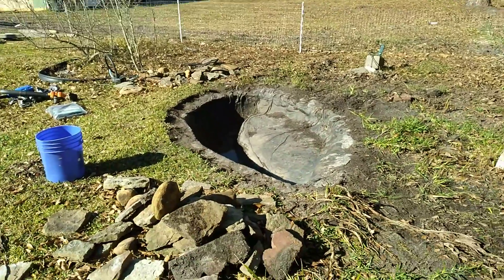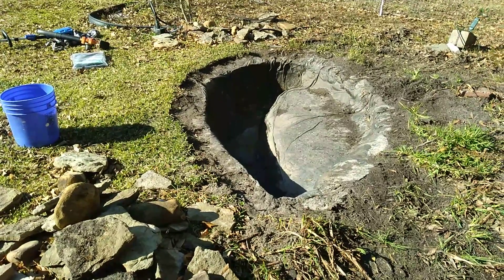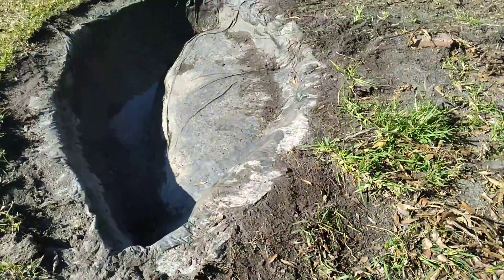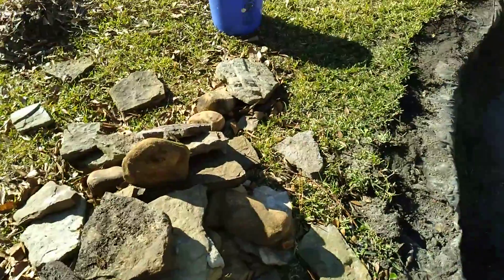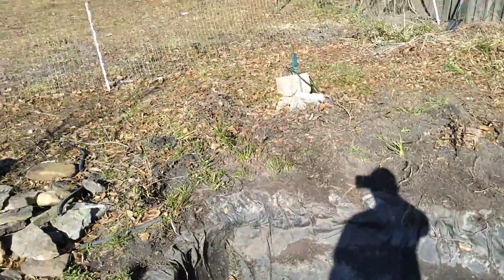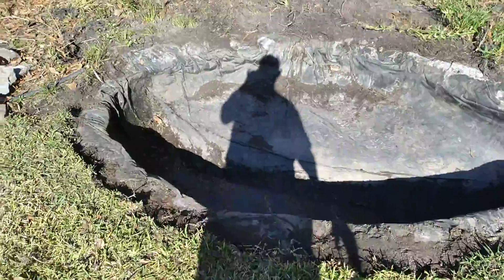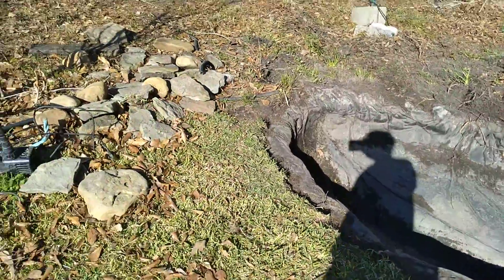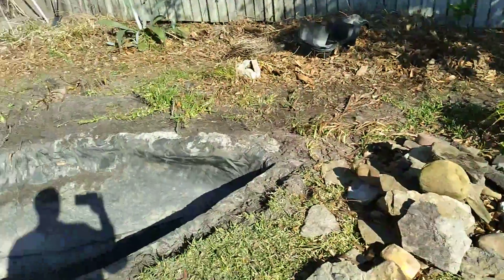New Pond Liner